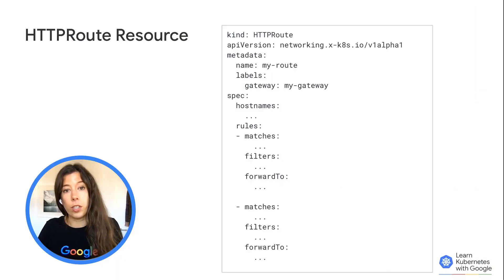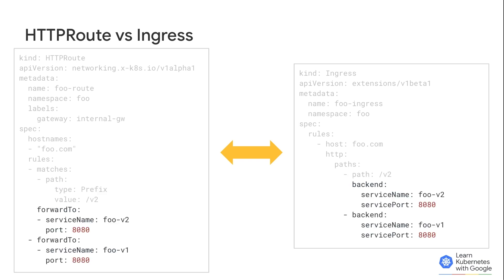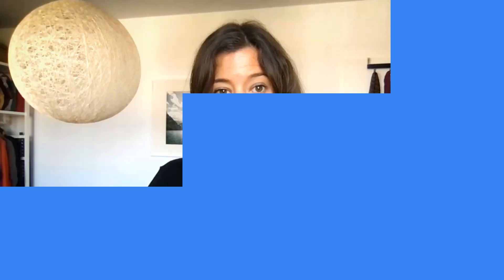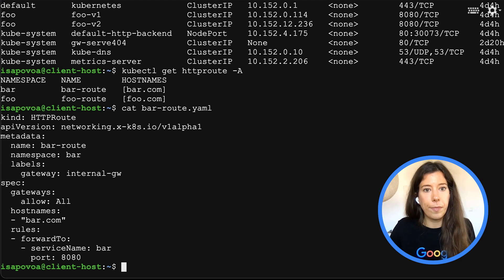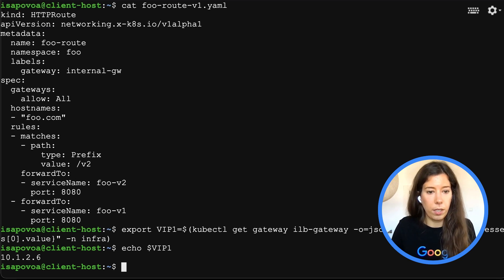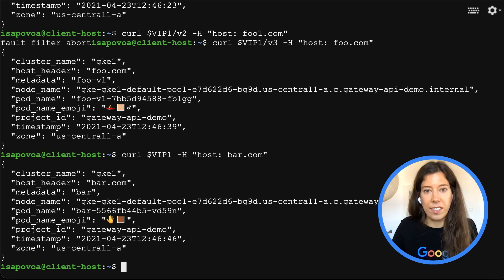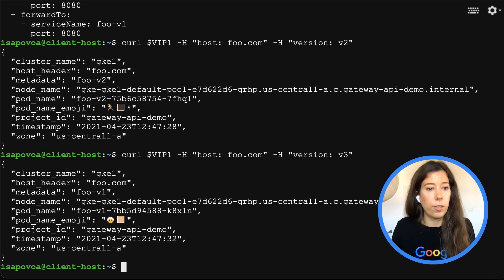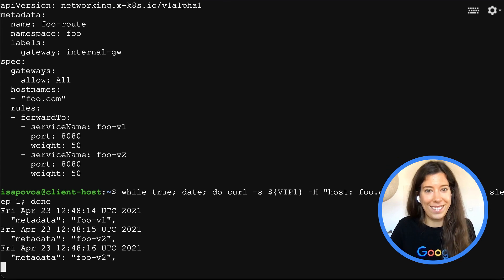The Kubernetes Gateway API: HTTP routing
Welcome back to a new episode of Learn Kubernetes with Google. Today, Strategic Cloud Engineer for Google Cloud Professional Services, Isabel Povoa will show HTTP routing with the new Kubernetes Gateway API. To begin, you will need to take a look at the structure of the HTTPRoute Resource.